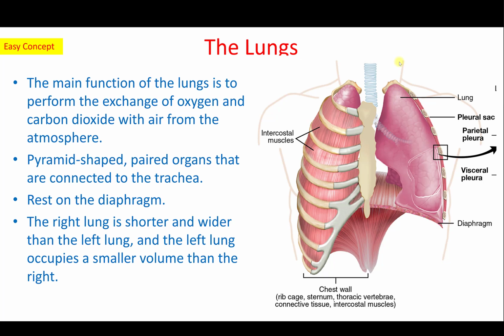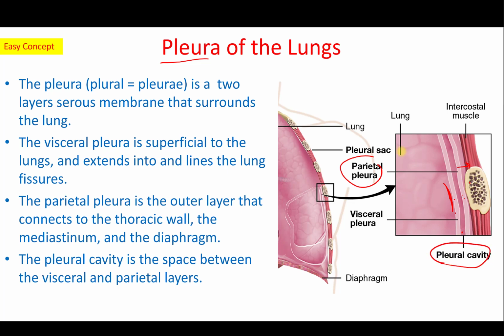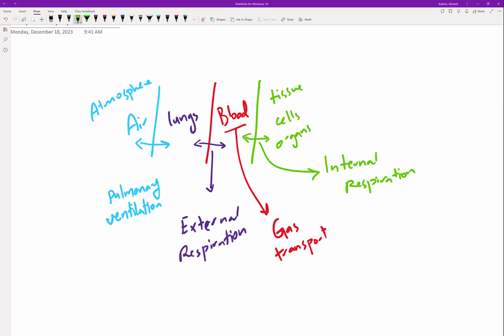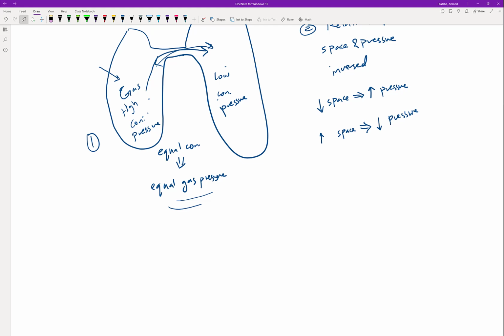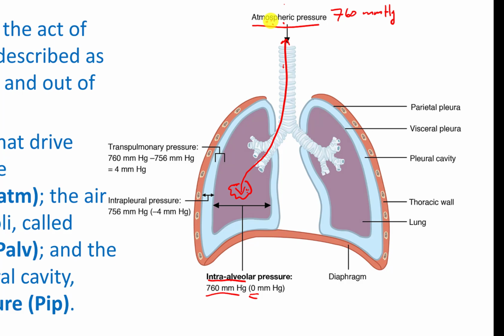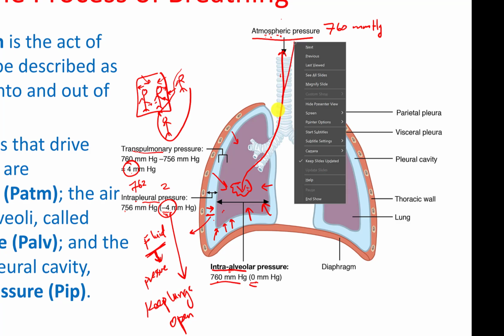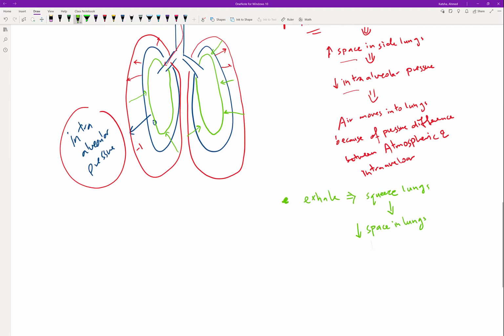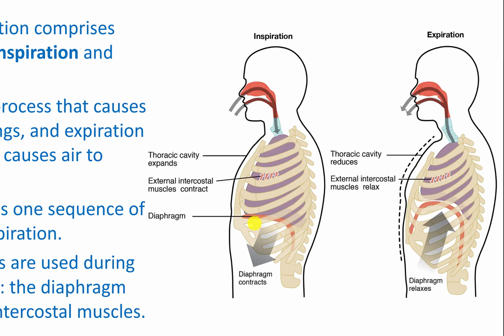Respiratory system 2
Lung structure
The mechanism of breathing
Intra-alveolar and Intra-pleural pressures
A&P2